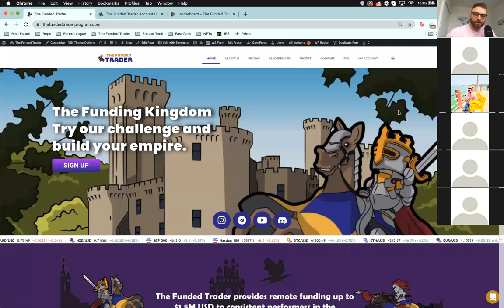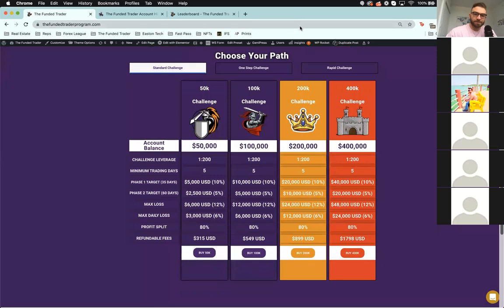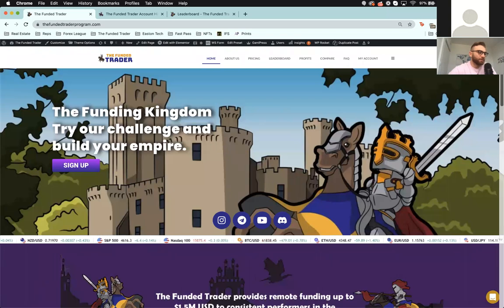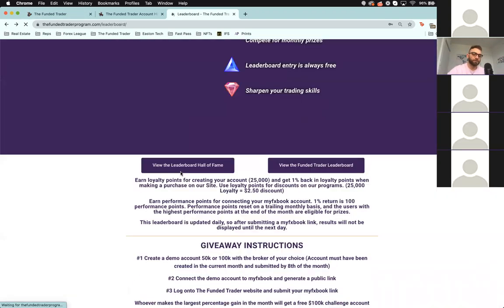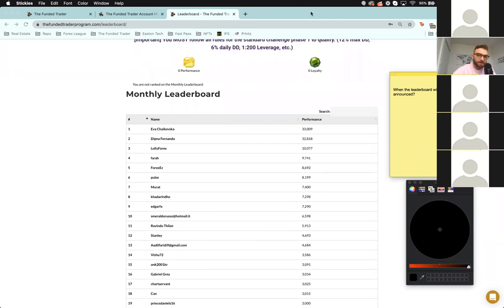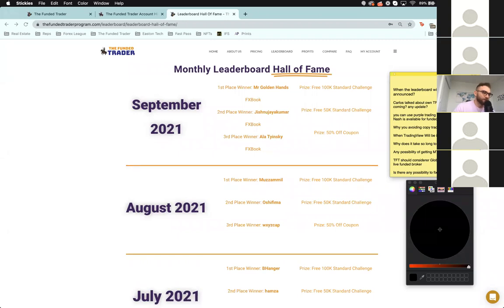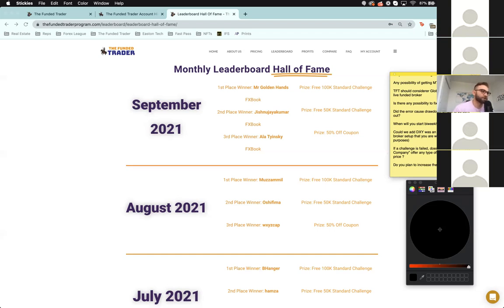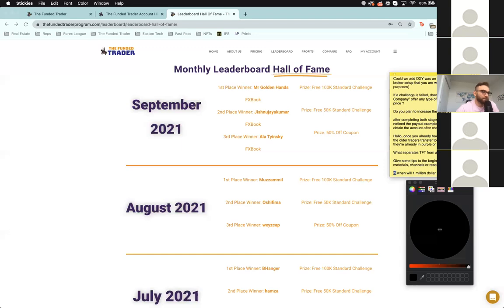October 2021 Community Update | The Funded Trader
Become our next Funded Trader and work with a balance of up to $600,000 USD.

In our fifth official Community Update video, we cover the October Review, Broker Updates, System Updates

28:57 When will the leaderboard winners be announced?
36:48 Carlos talked about own TFT MT4, when it's coming? any update?
38:54 You can use purple trading for evaluation but only Nash is available for funding, correct?
29:25 Why are you avoiding copy trading
41:48 When will TradingView be implemented?
42:48 Why does it take so long to get the funded account?
46:35 Any possibility of getting MT5 earlier?
47:04 TFT should consider Global Prime for your real live funded broker
47:27 Is there any possibility to fix the crypto spread?
48:27 Did the error cause drawdown emails to be sent out?
49:19 When will you start biweekly payment?
49:50 Could we add DXY as an instrument to the new broker setup that you are working on. (For analysis purposes)
50:05 If a challenge is failed, does “ The Funded Trader Company” offer any type of discounted retake price ?
50:32 Do you plan to increase the scalping plan?
52:34 After completing both stages of the challenge. 1-2, I noticed the payout example date. Is that when we obtain the account after a challenge?
53:15 Hello, once you already have a partner broker, can the older traders transfer to that broker given that they're already in purple or nash market?
53:47 What separates TFT from all other prop firms?
55:46 Give some tips to the beginner. Any useful materials, channels or resources?
58:50 Hi, when will the 1 million dollar account launch??
59:43 Will we consider reducing the target ?
1:01:47 Angelo, I have another question. If you are a lifetime member and you pass your 8% and you also win on the LeaderBoard, would you get two accounts, one for each?
1:03:14 Is it possible to get a payout in 2 pieces to two different providers, čets say 50% to BTC and 50% to Wise ?